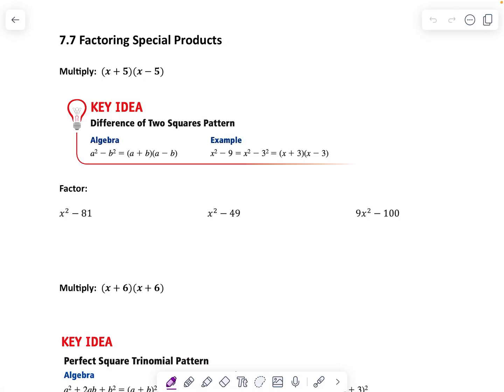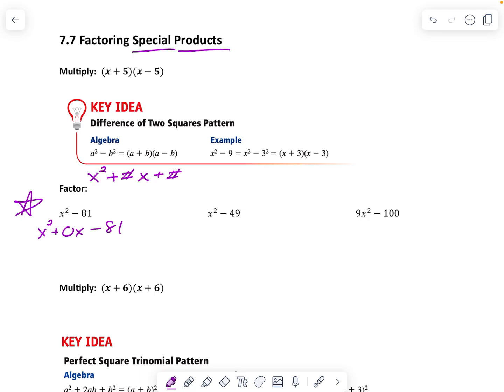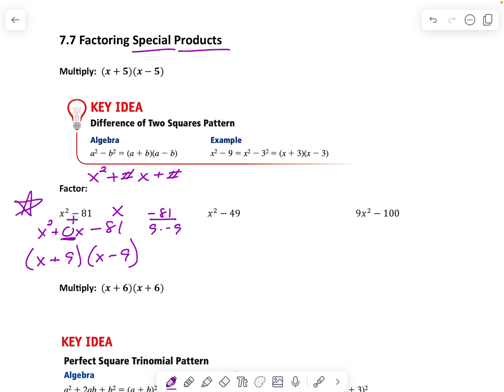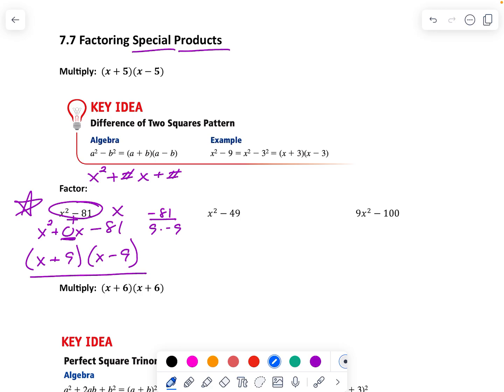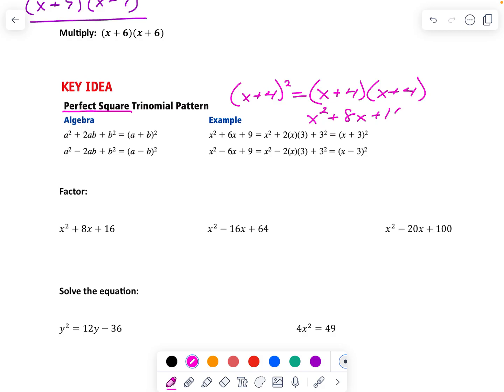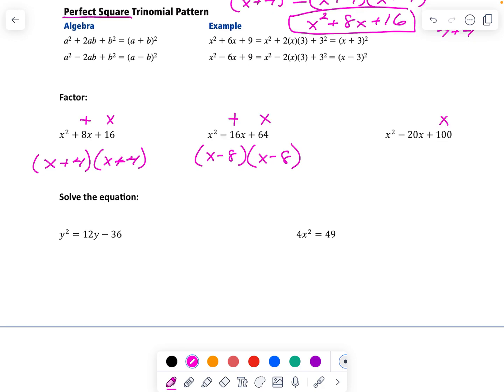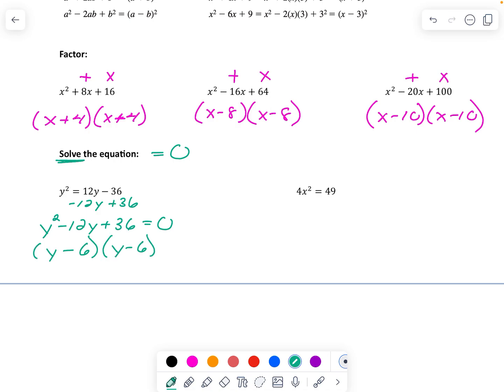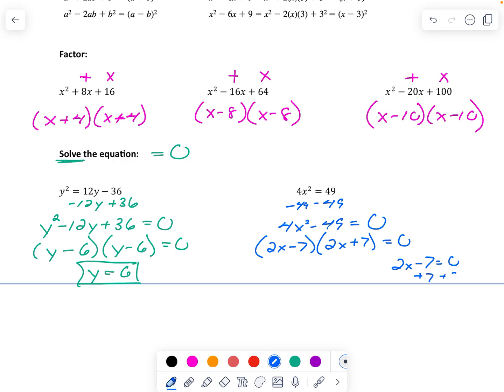Alg 7.7 Notes